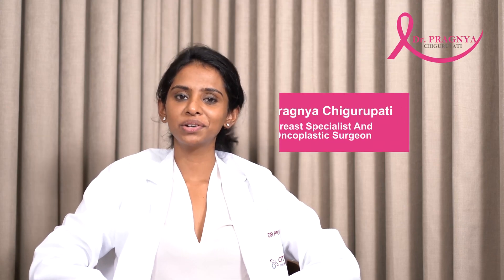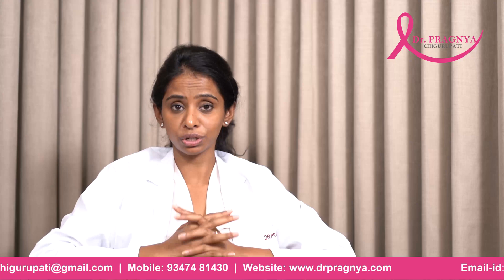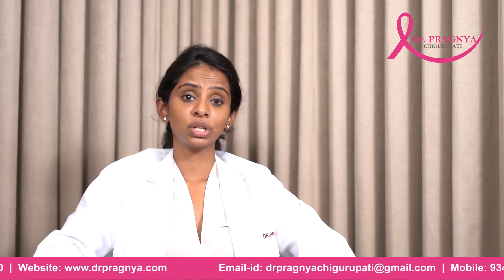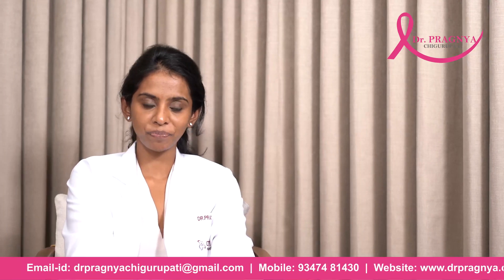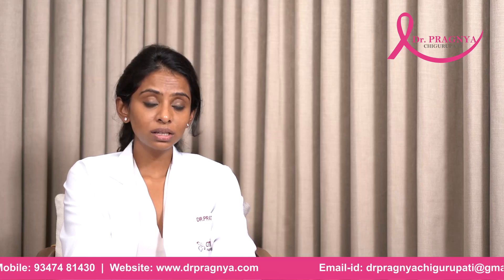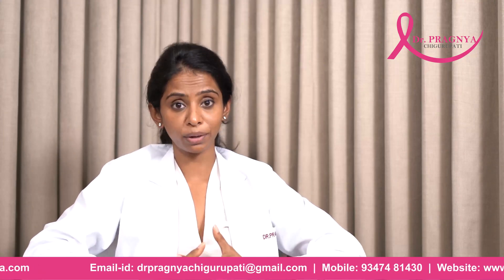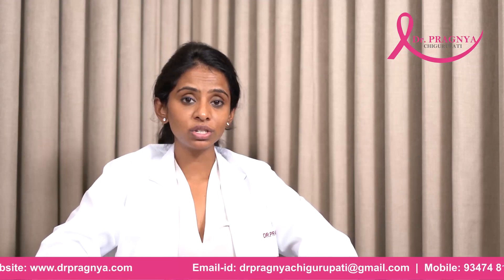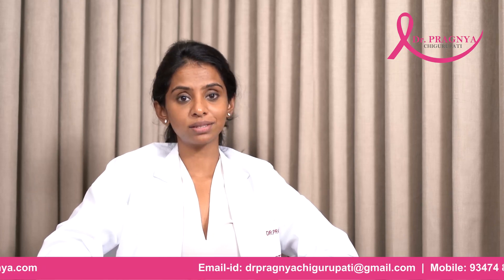Phyllodes Tumor - Dr Pragnya - Breast Cancer Specialist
Let's learn about Phyllodes Tumor of the Breast - it's symptoms, diagnosis, treatment.
Dr. Pragnya Chigurupati is one of the very few qualified female Breast Oncology and Oncoplastic Surgeons in Hyderabad expertise in the field of Breast Diseases and Reconstruction,
learn more on Treatment and Breast Cancer